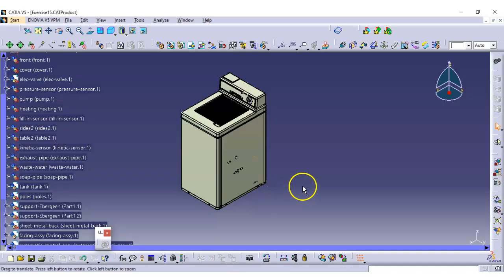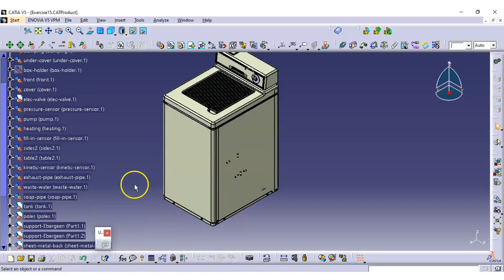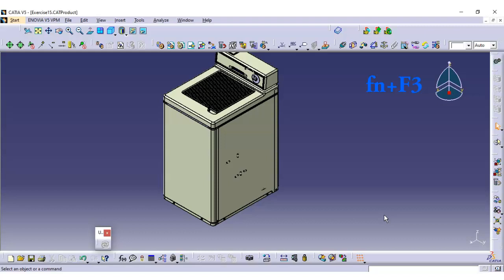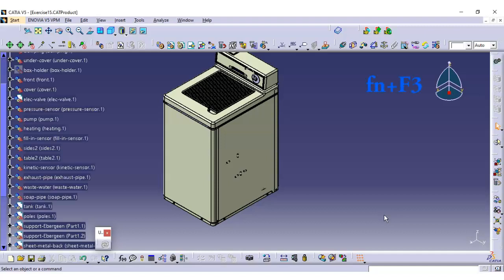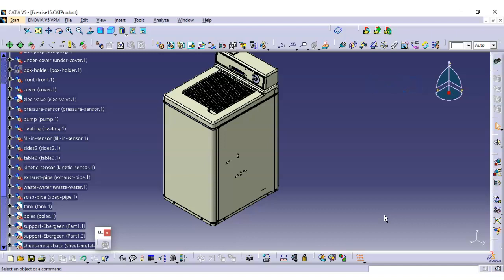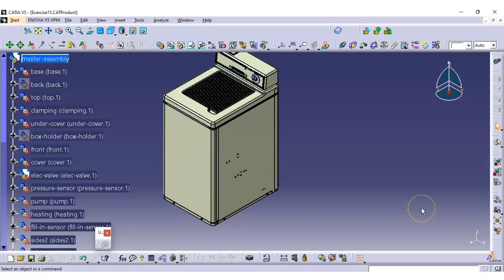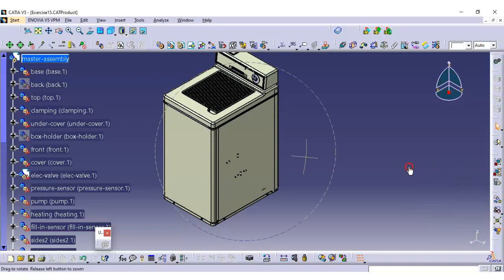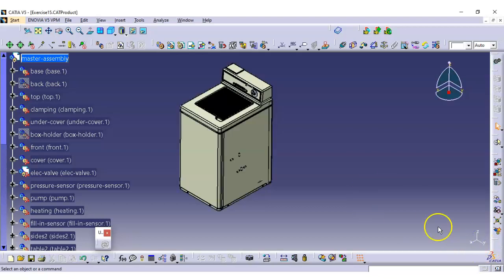CATIA V5 Tips & Tricks on Specification Tree